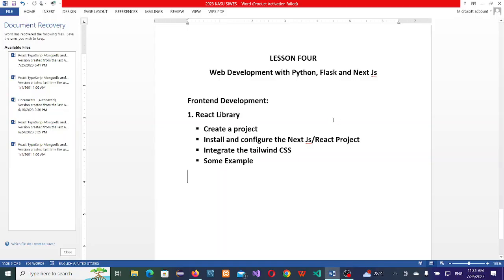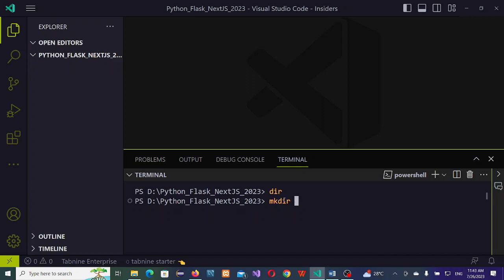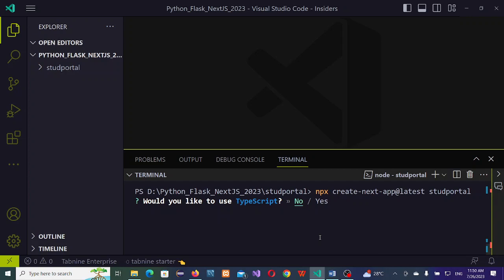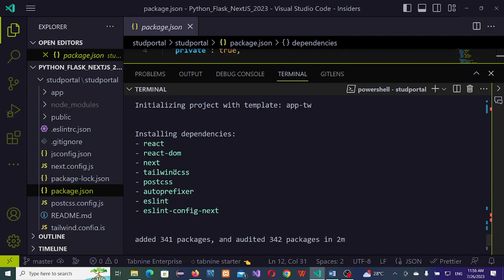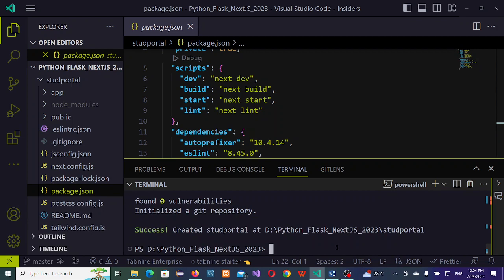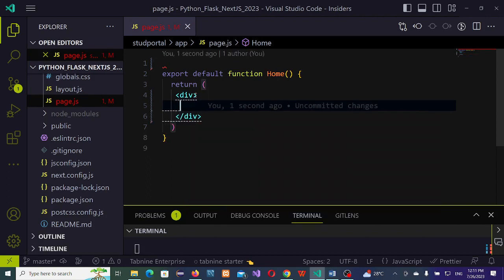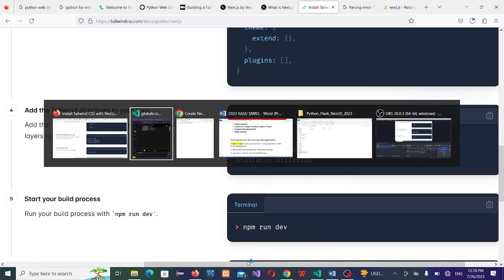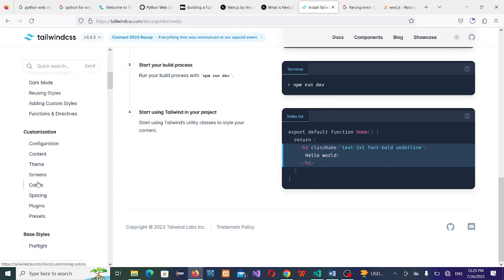Pythontuts Nextjs Installation and Integration of Tailwind CSS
This video teaches the installation of Next JS and Integration of Tailwind CSS into NextJs Project